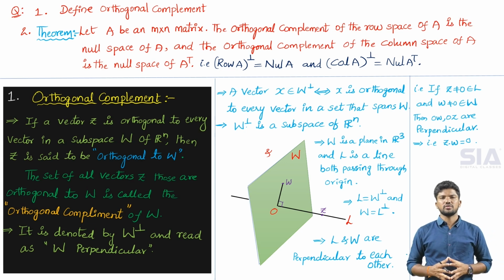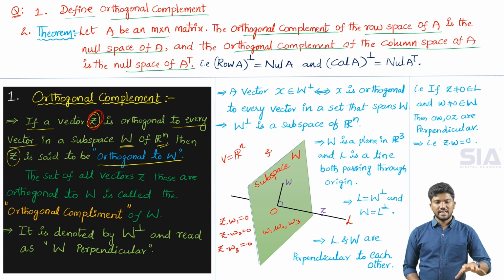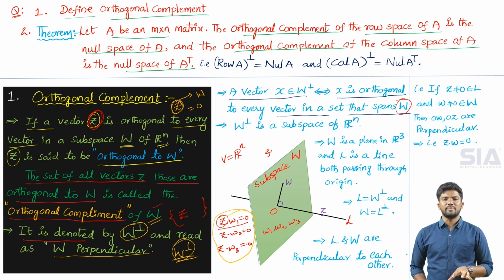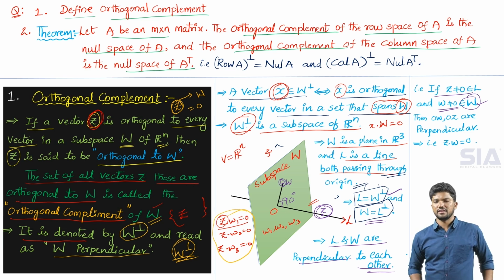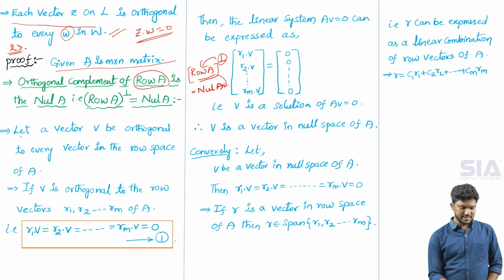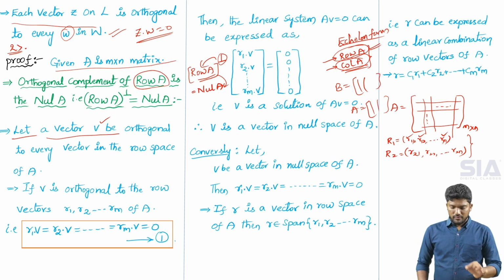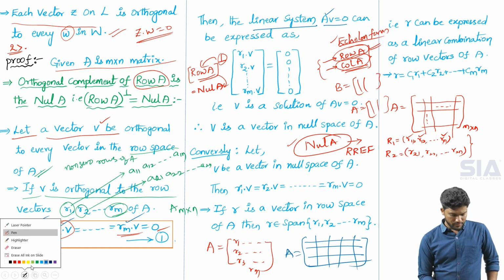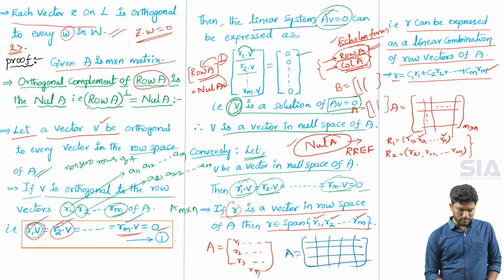Unit-4: Orthogonal Compliment Theorem (P-1) | BSc Sem-5 | Linear Algebra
Are you preparing for B.Sc Semester-5 Linear Algebra exams? This video covers an important problem on Orthogonal Complement Theorem (P-1) from Unit-4, which is commonly asked in universities like OU, KU, MGU, SU, TU, and PU.

📘 What you'll learn in this video:
Concept of Orthogonal Complement
Step-by-step problem solving
Important exam approach
Tricks to solve quickly in exams
🎯 This topic is frequently repeated in university exams, so make sure to practice and understand the concept thoroughly.
Anyone preparing for degree exams